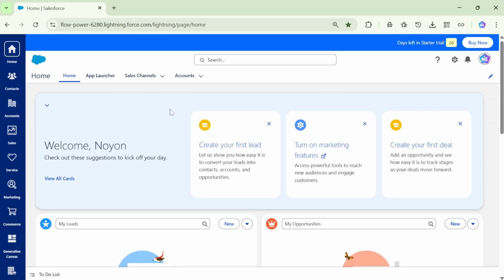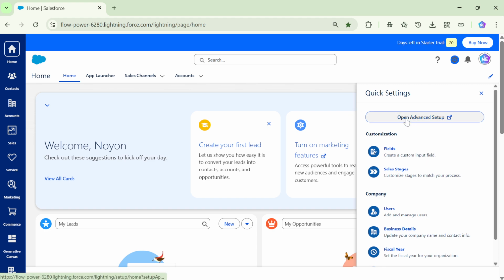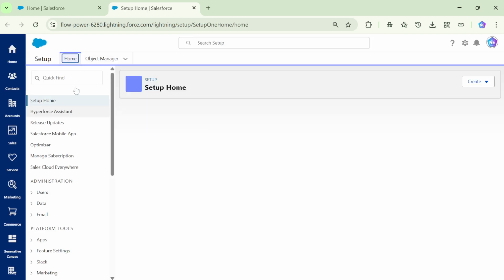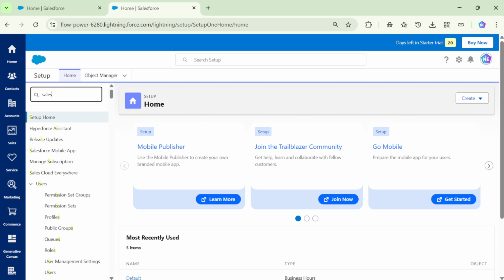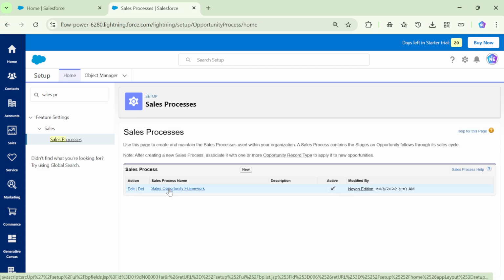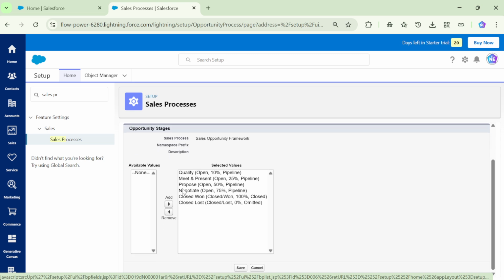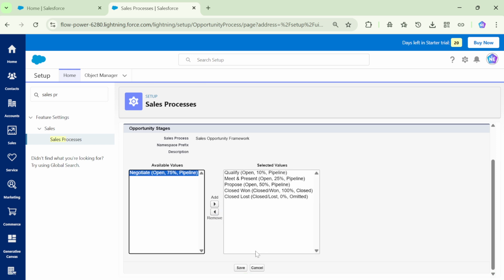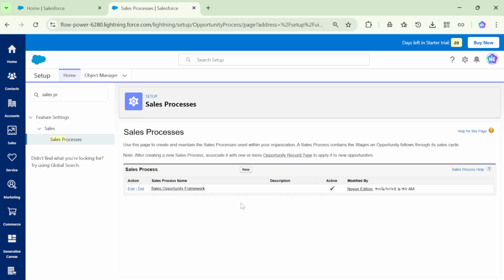How To Remove an Opportunity Stage in Salesforce - 2025 (NEW METHOD)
How To Remove an Opportunity Stage in Salesforce
In this video, we show you how to remove an Opportunity Stage in Salesforce step by step, making your sales pipeline cleaner and more efficient. Whether you’re an admin or a Salesforce user, this tutorial covers everything from accessing the setup menu to editing your sales processes.

You’ll also learn tips on managing Salesforce Opportunity Stages, customizing sales pipelines, and ensuring your CRM reflects your current business workflow. By the end of this video, you’ll confidently remove unnecessary stages and optimize your Salesforce environment for better reporting and productivity.